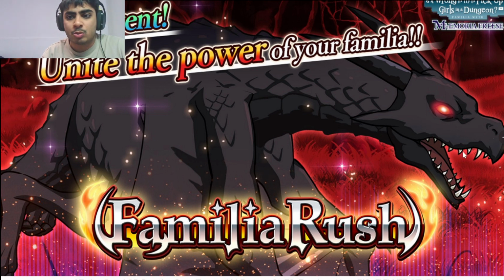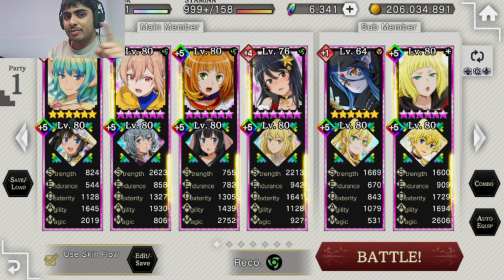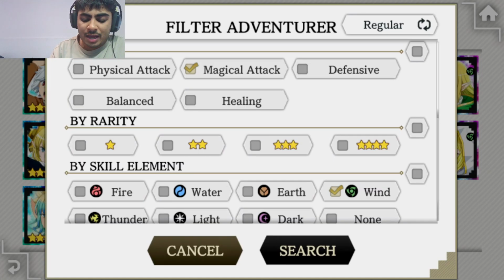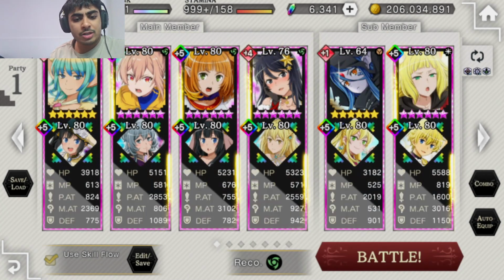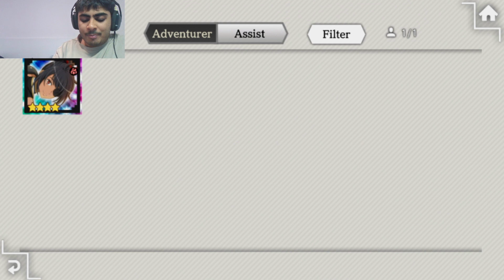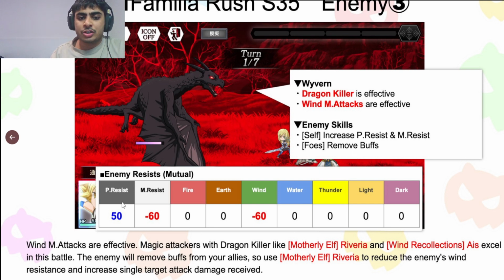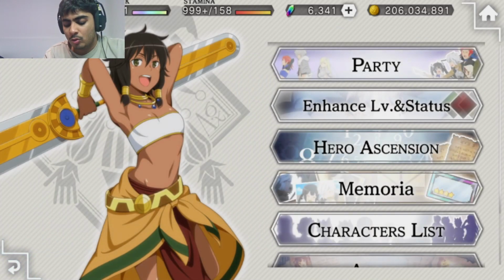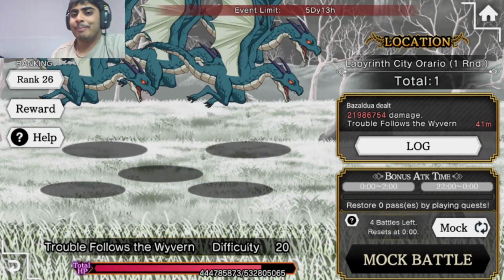THE BEST UNITS TO USE IN THIS FAMILIA RUSH! (Danmemo)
With another phase of Familia Rush amongst us, let's look at some of the best options you have to be able to score as much damage as possible! Let me know if I can improve these types of videos in anyway down in the comments!